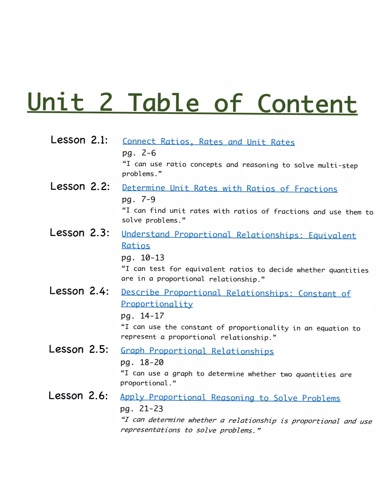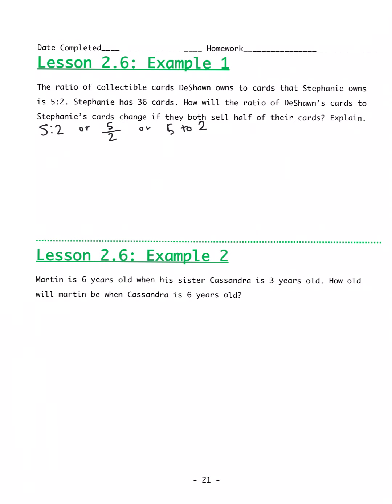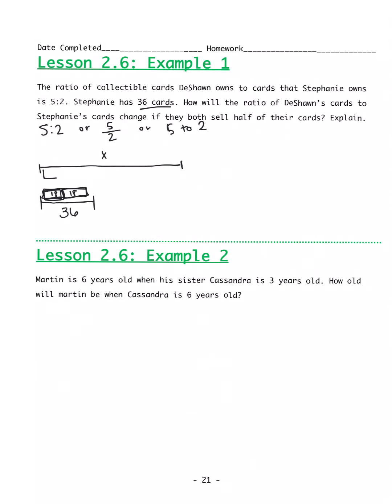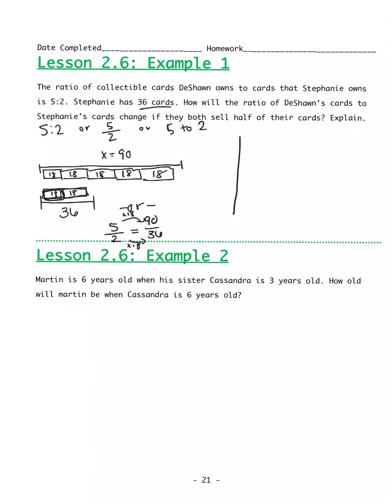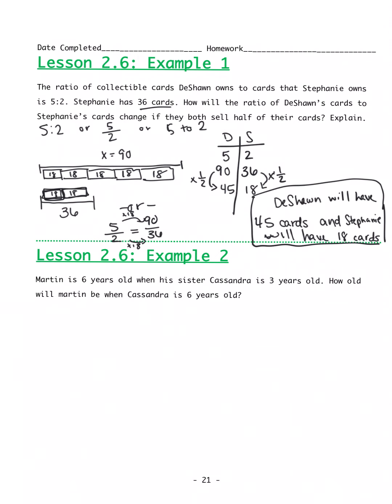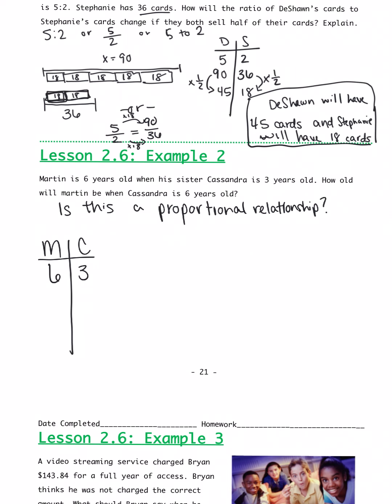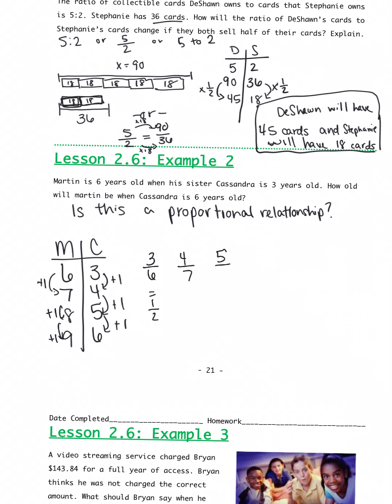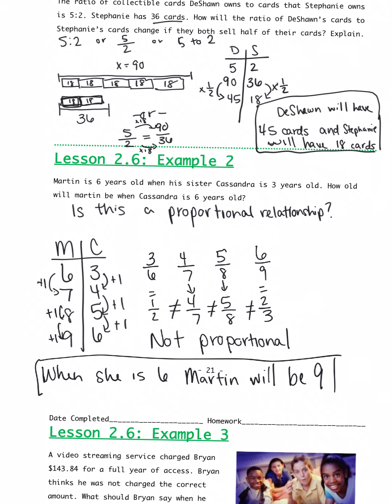Lesson 2.6 Notes